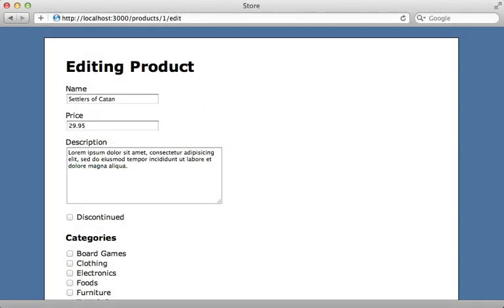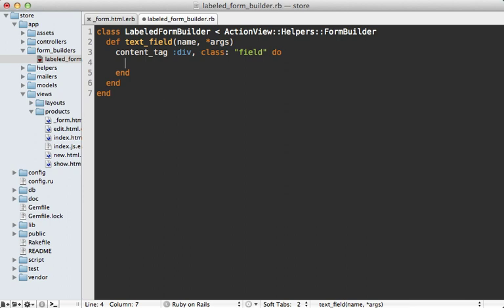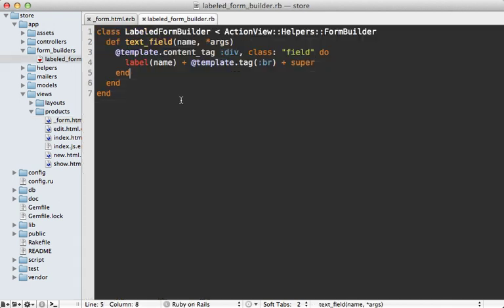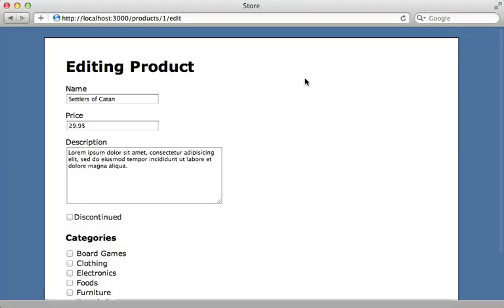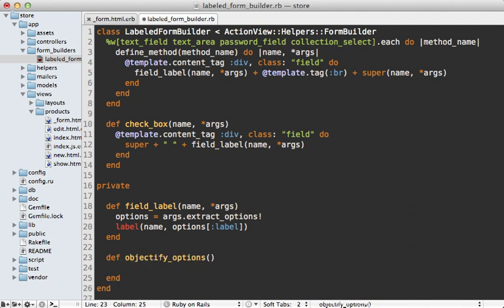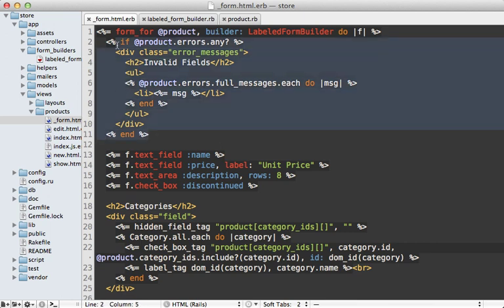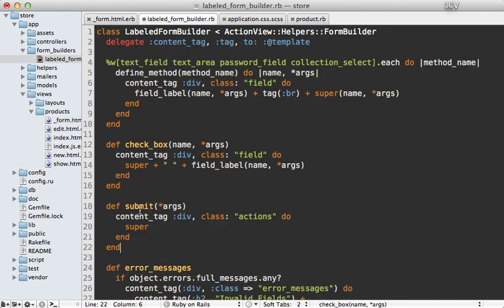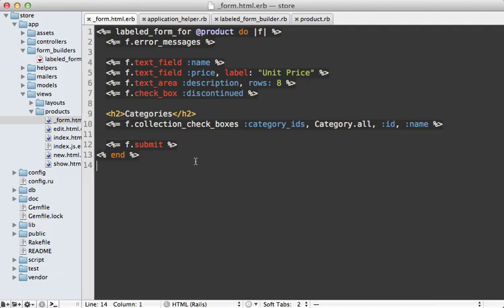Ruby on Rails - Railscasts PRO #311 Form Builders (pro)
Forms often follow a similar pattern with a lot of repetition. Learn how to clean up form views and remove duplication with the help of form builders.